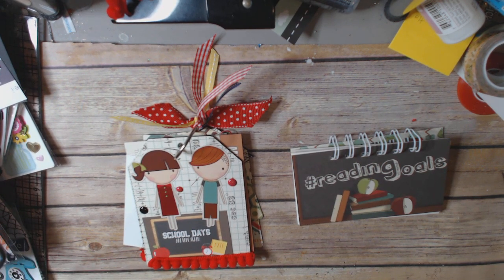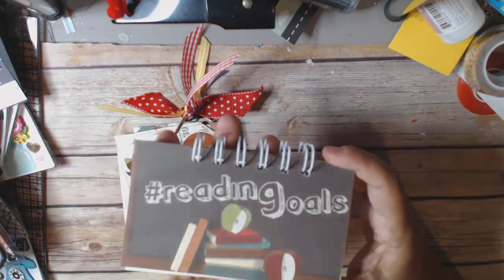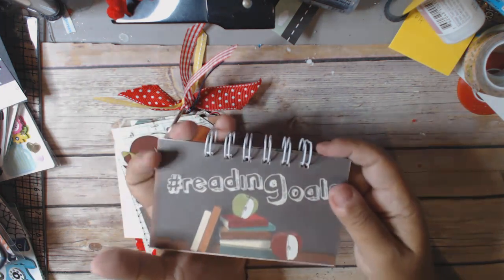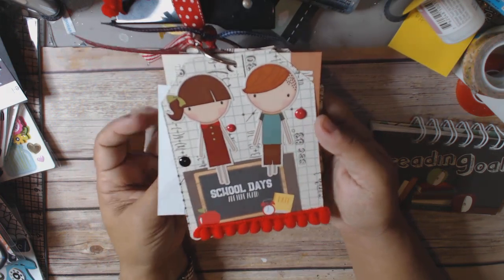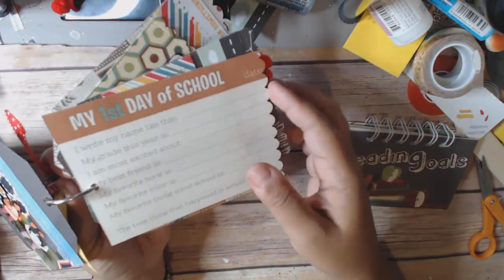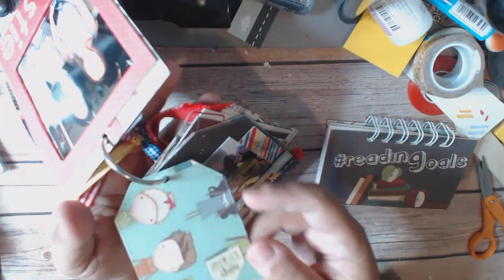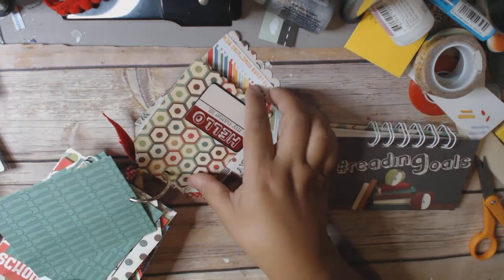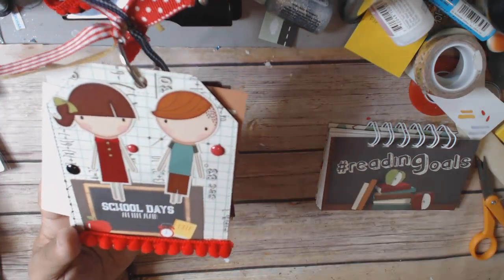Back to School Tag Book and Reading Log